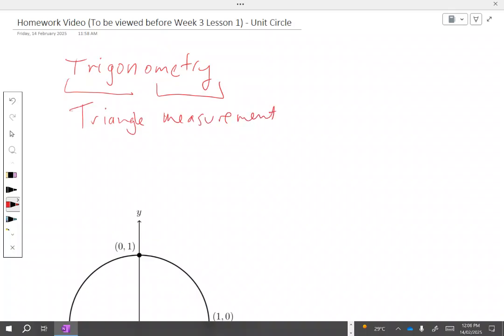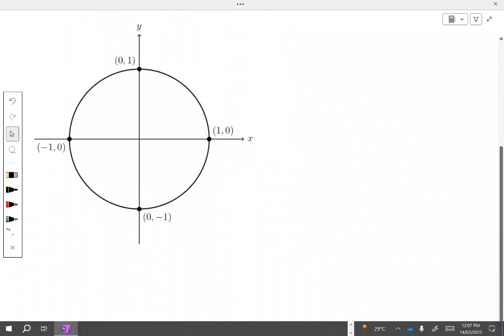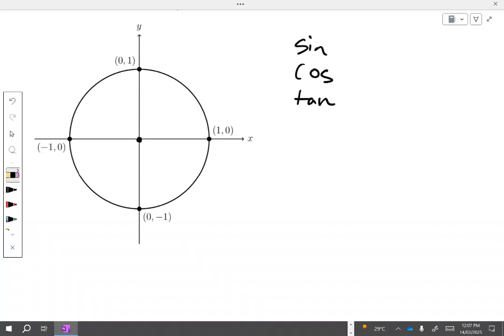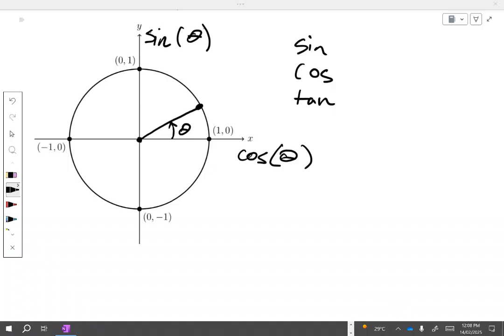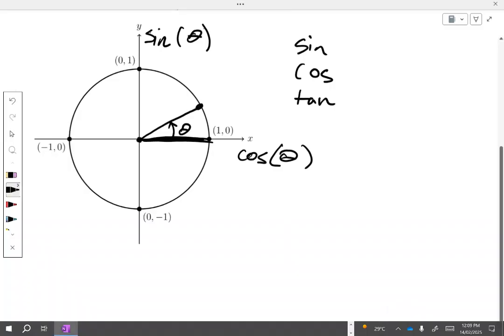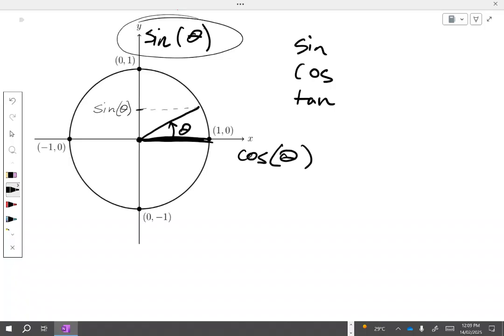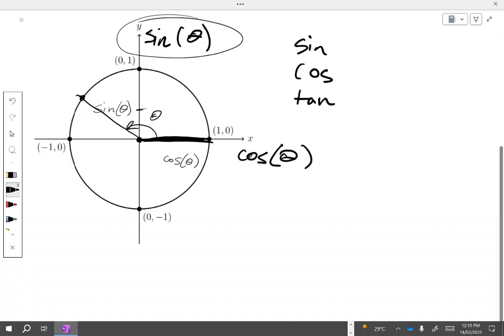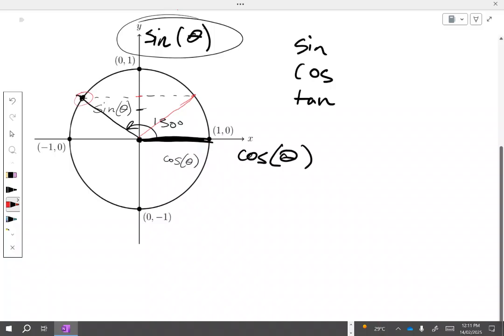Unit Circle revision